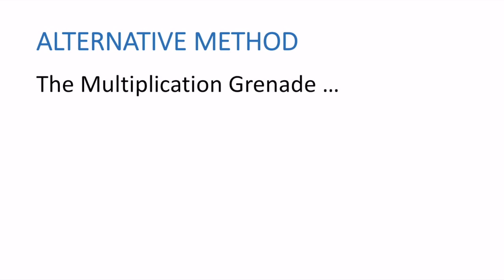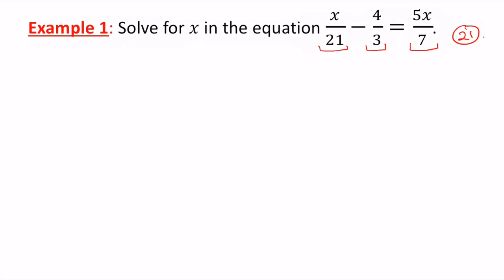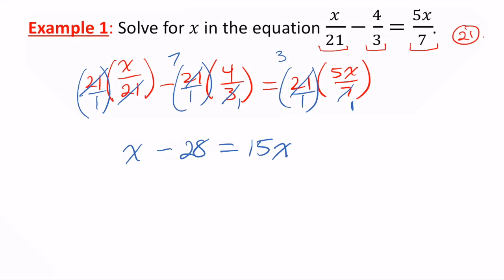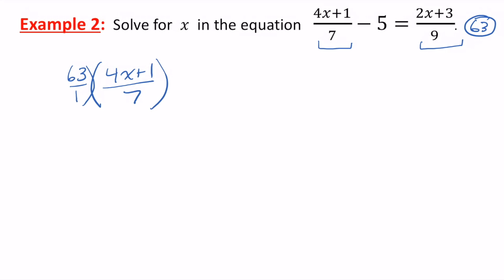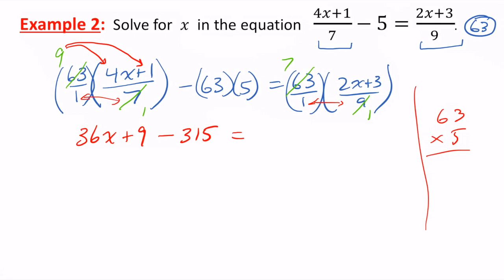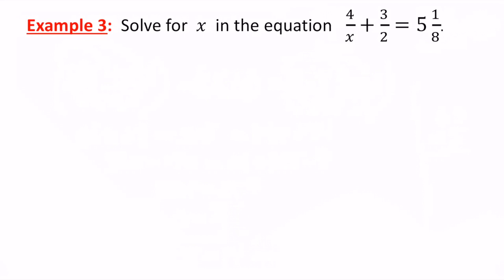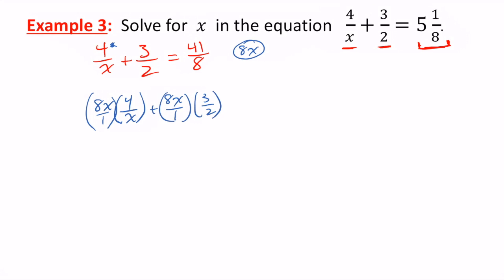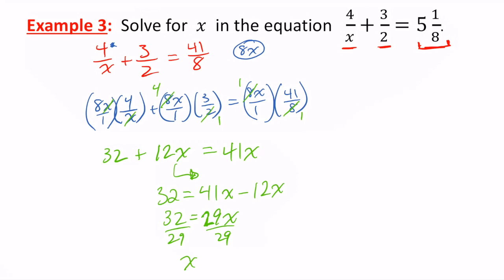Alternate Method - ONLY FOR THOSE INTERESTED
This video is about Alternate Method - ONLY FOR THOSE INTERESTED